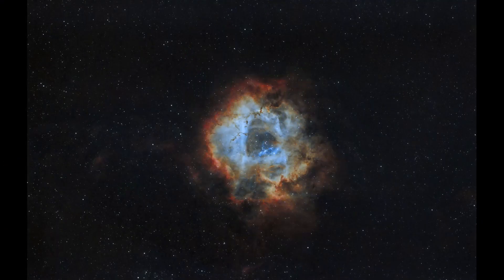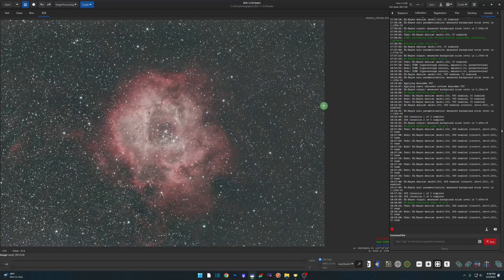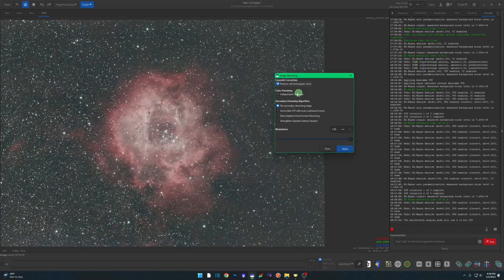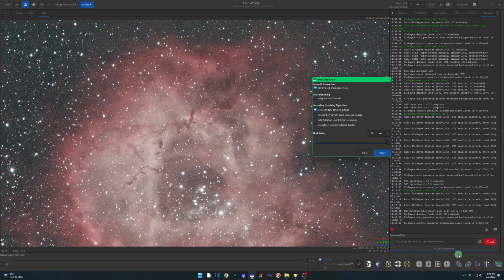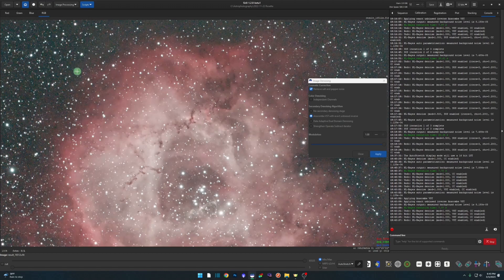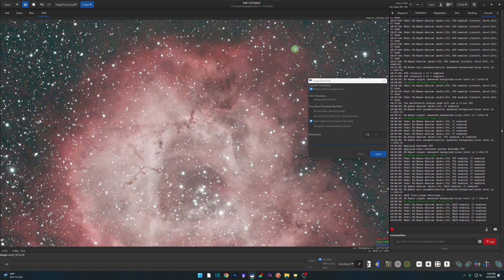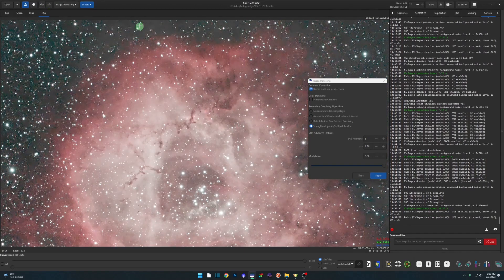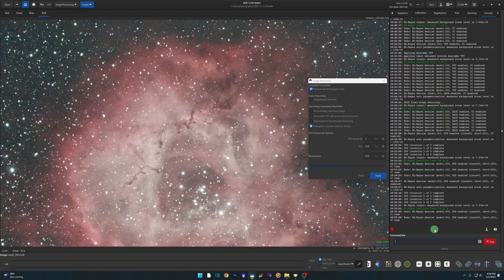An In-Depth Look at the New Noise Reduction function in Siril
This video explores the latest addition to the popular astrophotography software, Siril. You'll learn about the new noise reduction feature and how it can enhance your astrophotography images. The video provides a step-by-step guide to using the noise reduction function and demonstrates its effectiveness in reducing noise while preserving important details in the image. I'll also share useful tips and best practices for using this new tool and hopefully answer the common questions about its functionality.